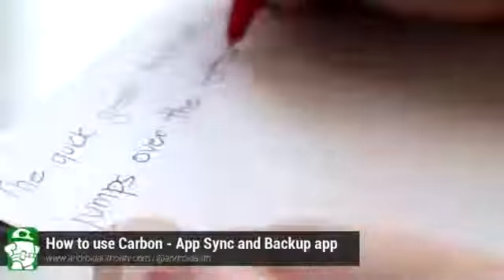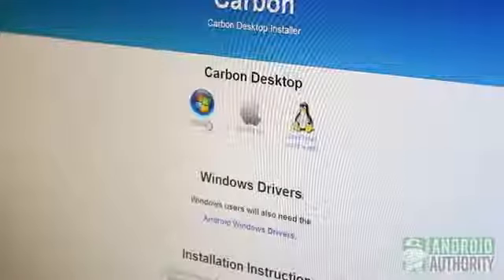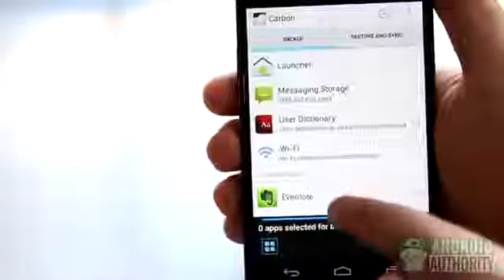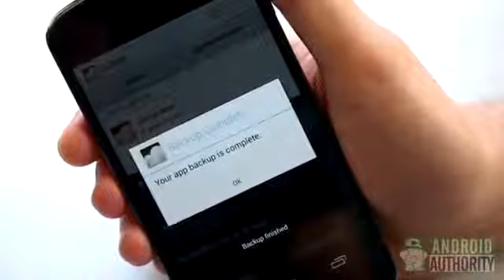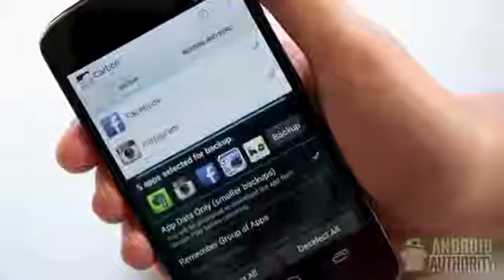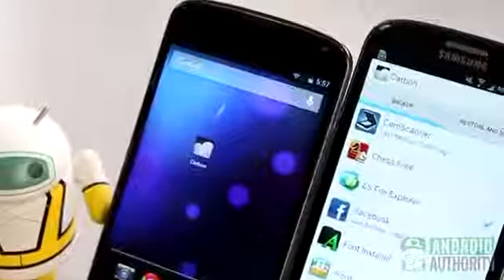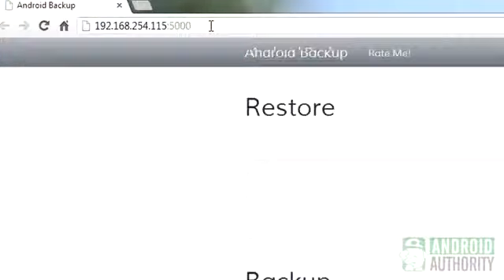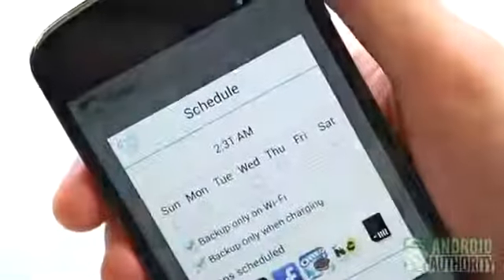How to backup your Android phone with Carbon App Sync and Backup642